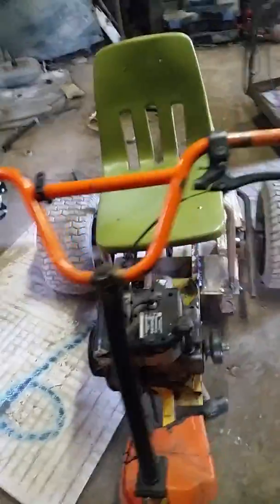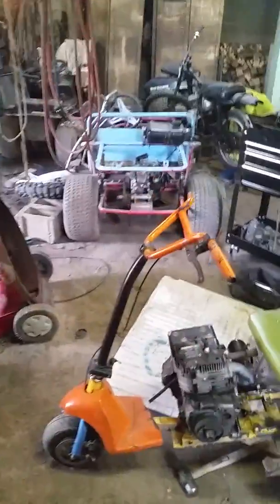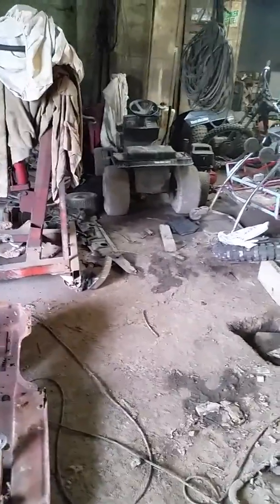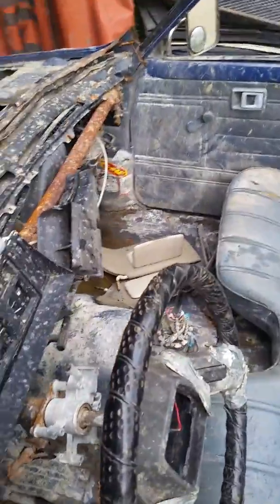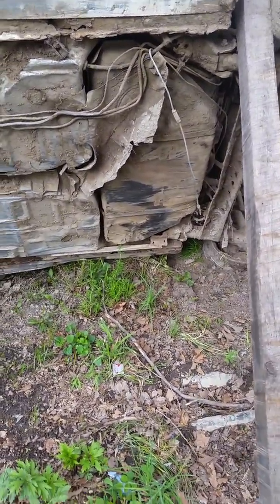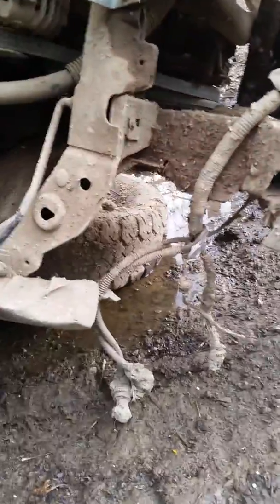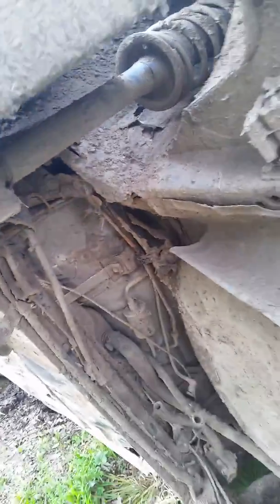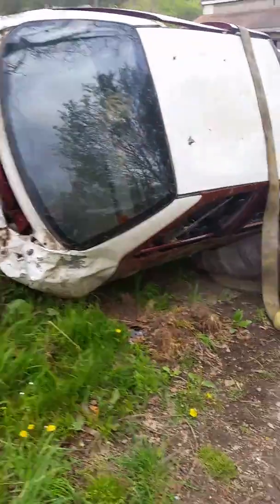Garage update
Nothin new really